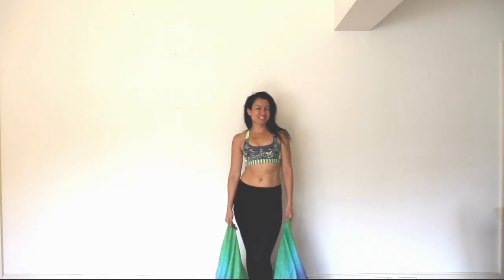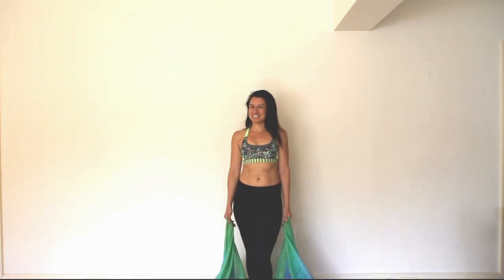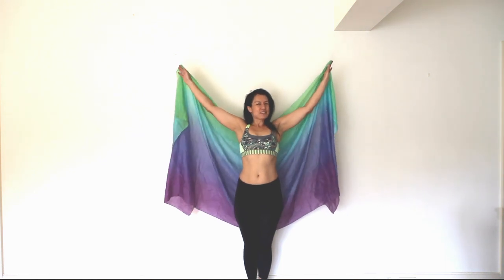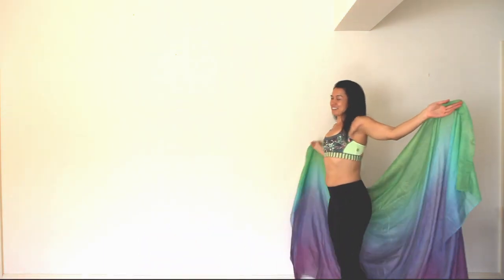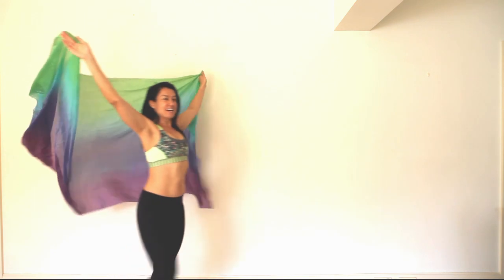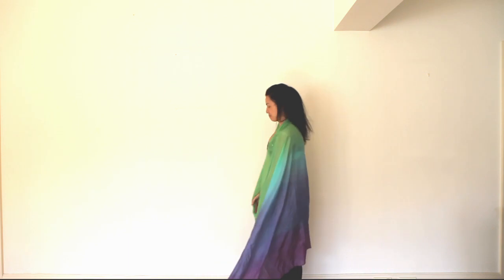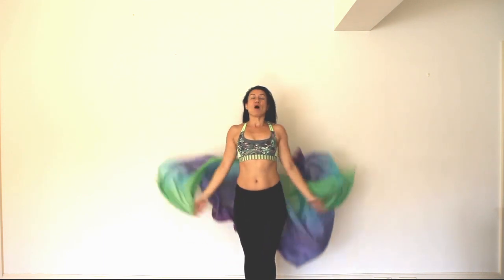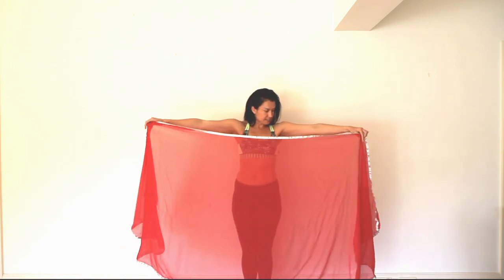Begin your VEIL DANCE with this move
I love veils.  They are such a gorgeous prop. And if you are dancing with a veil for the first time, this is a move you MUST learn.

There are many beautiful veil moves. But most important is how to walk with a veil. This is lovely for a belly dance veil entrance, and as part of your performance.

Please join our Facebook group, Shimmy Shakers, to discuss all things belly dance technique!

I am Elisa. I live in Melbourne and belly dancing is my profession and passion!  I've been belly dancing professionally for over a decade. Belly Dancer Diaries is where I share my experience and love of dancing with you all. ❤

Check out my tutorials, tips and stories about my life as a belly dancer in Egypt and Australia.  I hope you enjoy these videos and that they  inspire you to shimmy and shake!!

All the best and happy dancing.